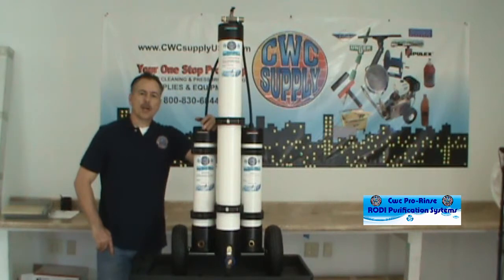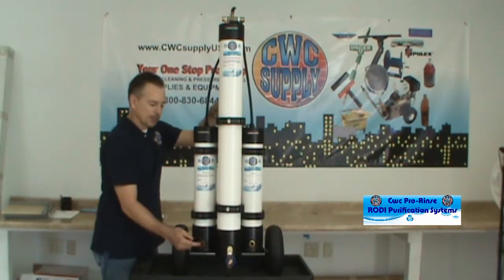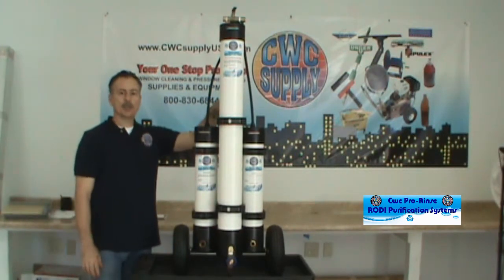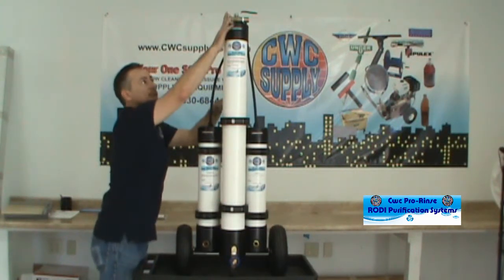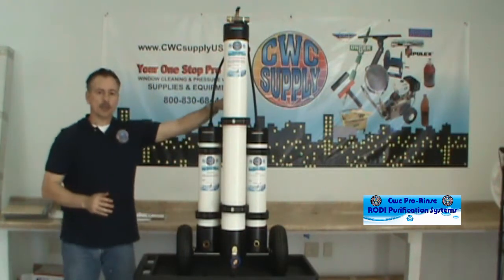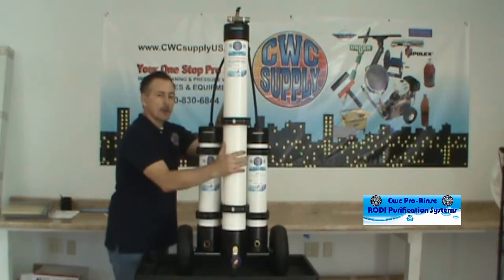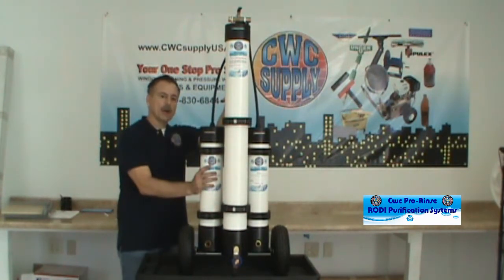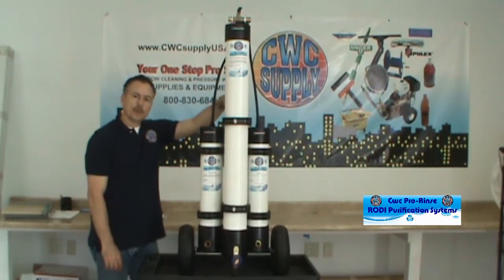CWC Pro-Rinse RODI 3-Stage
Will create the pure water you need on the job to obtain the pure water results you need on the glass! 3-stage filtering allows much longer lifespan of the DI filter.  Carbon and RO Filters remove 97% of the contaminants from the water prior to going through the DI filter. This system also comes with the option to clean with RO only water by simply moving a lever.  Simply hook up the inlet to a tap water source, and the unit's multiple stage design will remove all of the inpurities in the water. With your pure water pole hooked up to the output, you are ready to work.  Will run 1 pole up to 50 ft. High.  Quick Connect Cartridges.   Dimensions: 51" H x 23" W x 15 D, 65 lbs. Garden hose fittings in/out.  Can be used with any waterfed poles.